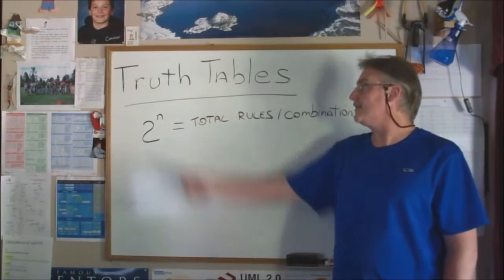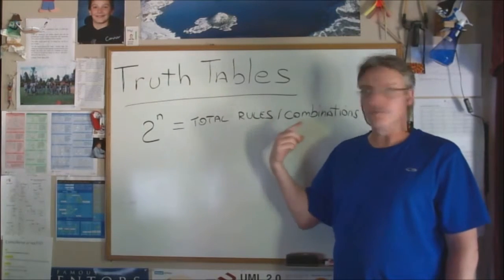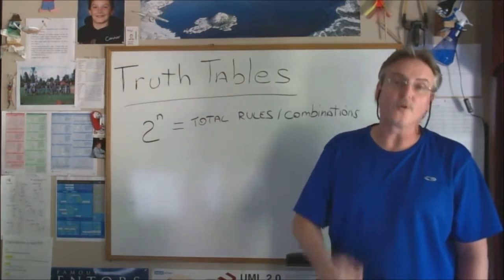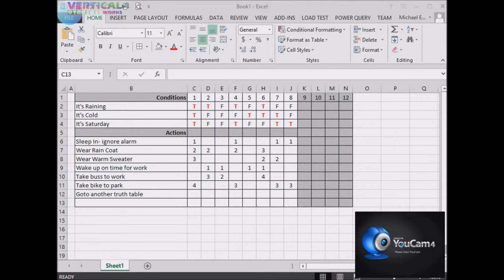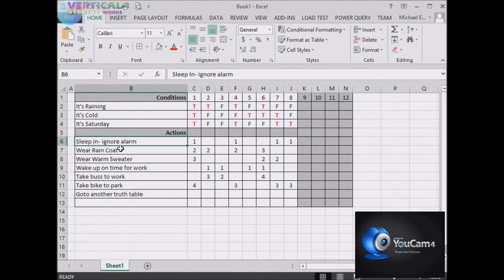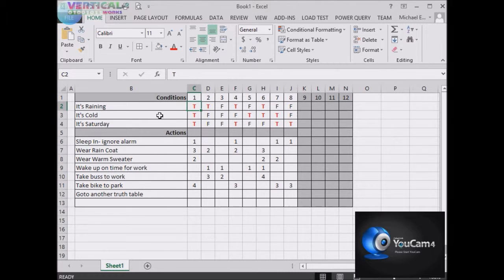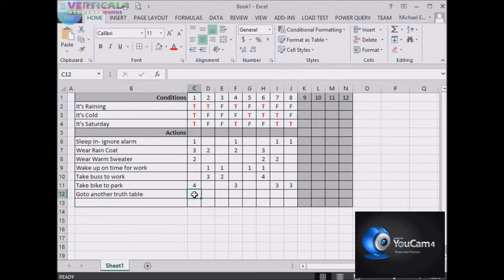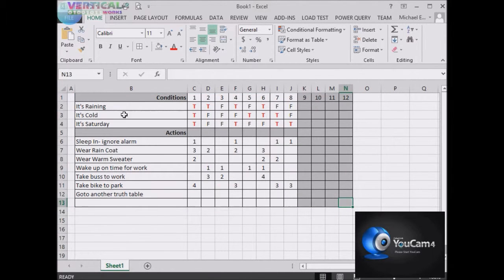Truth Tables - A great tool for validation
Learn to use a great tool that can REALLY help you get things right the first time!